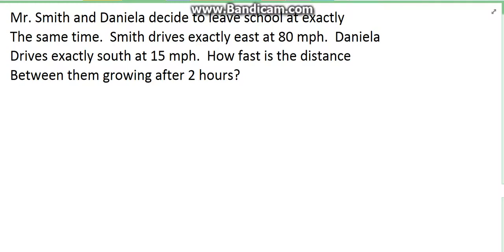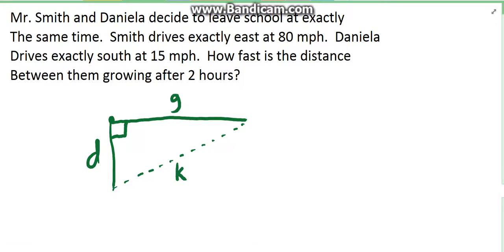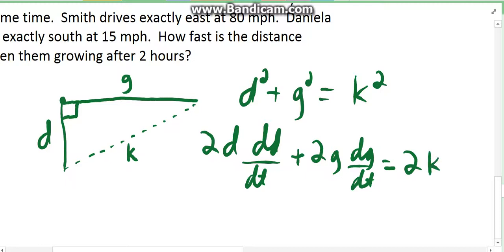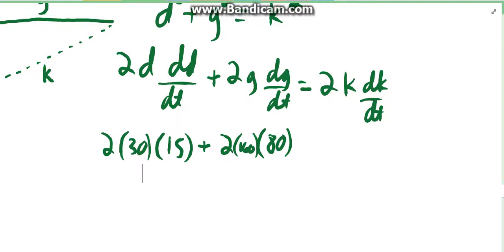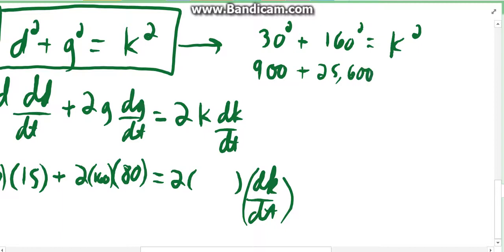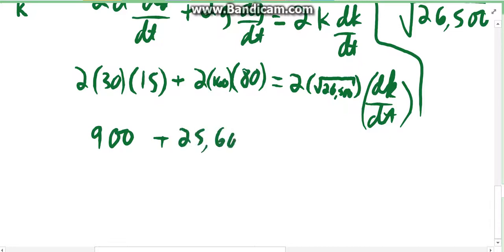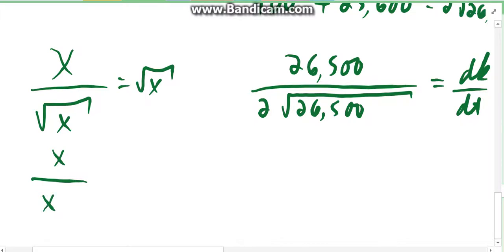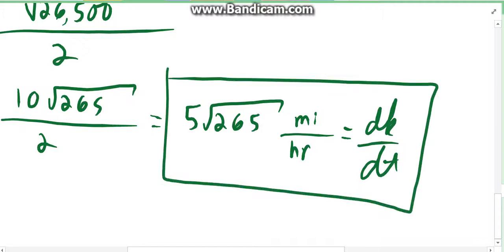Related Rates Intro 2